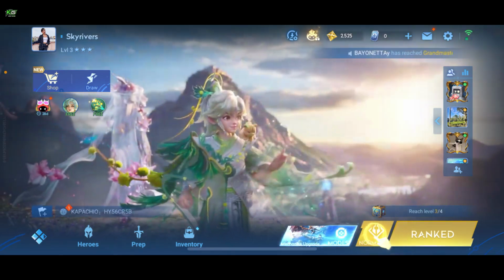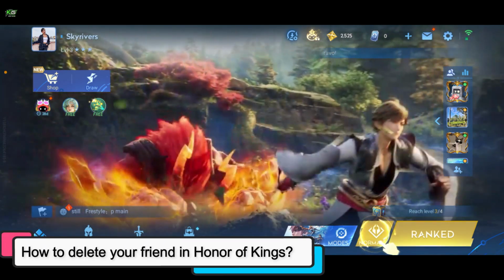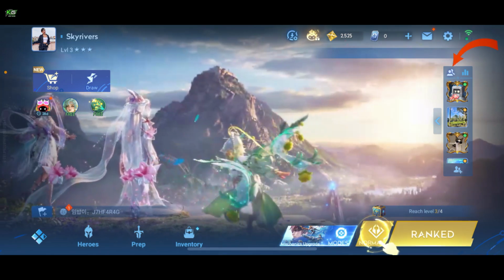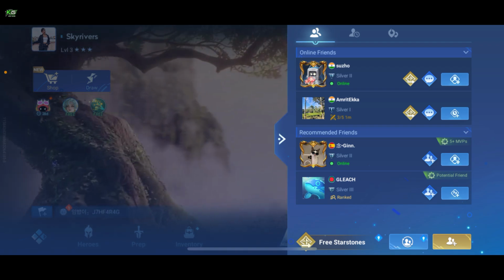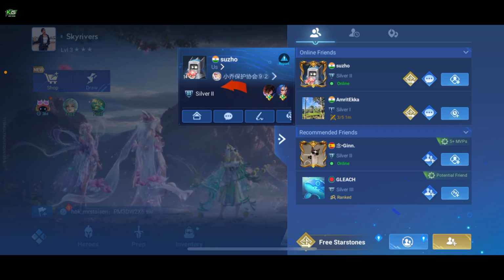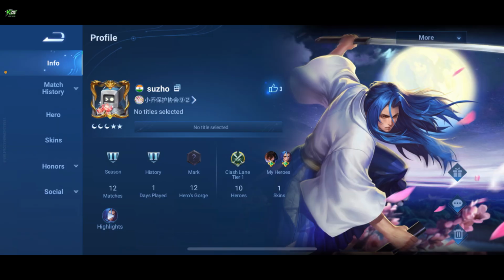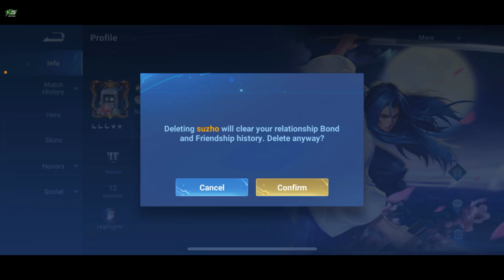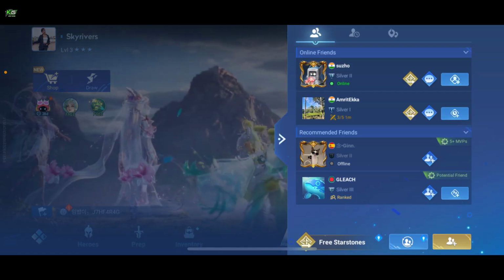Honor of Kings: How to Delete a Friend in Honor of Kings?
In this video, I'll show you how to easily delete a friend in the popular mobile game Honor of Kings. Whether you want to clean up your friend list or remove someone, this step-by-step guide will help you do it quickly and efficiently.